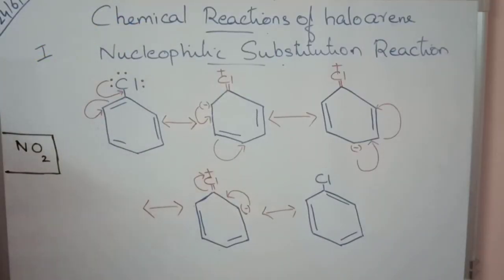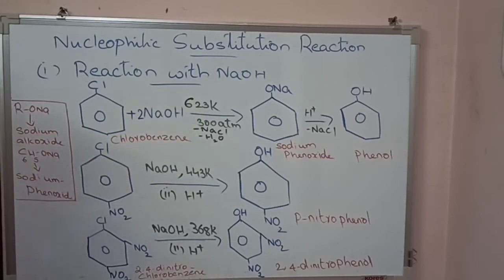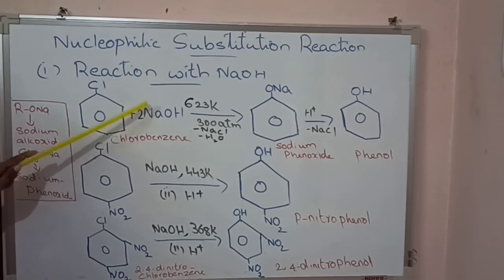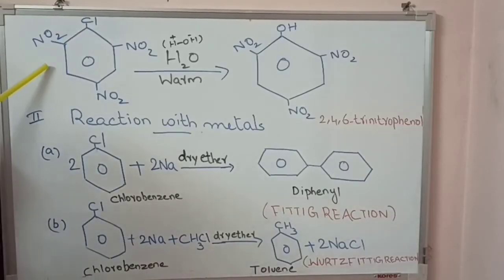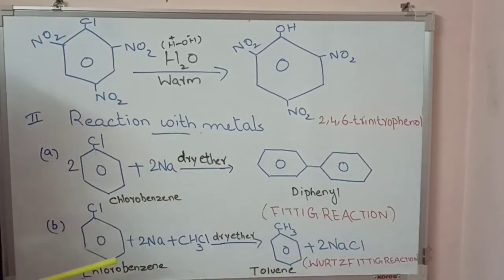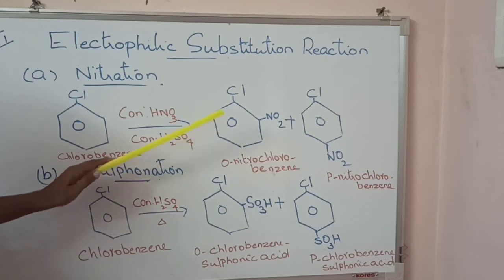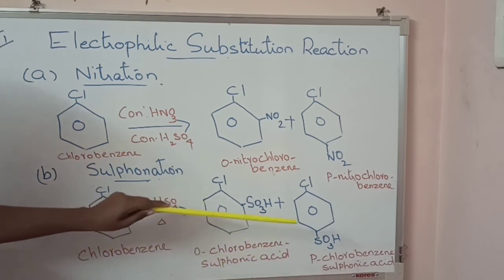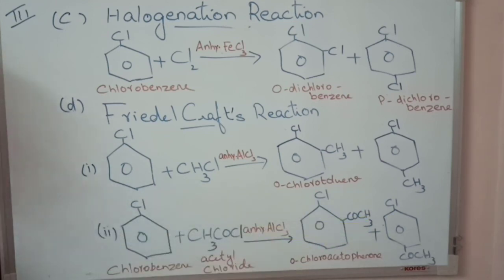Chemical reactions of haloarenes